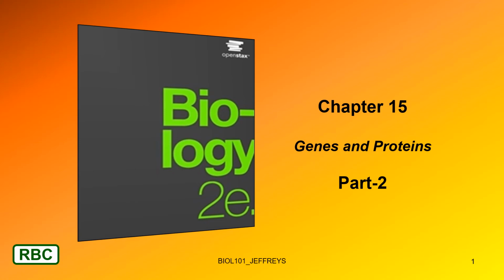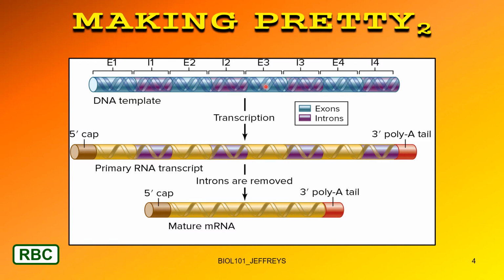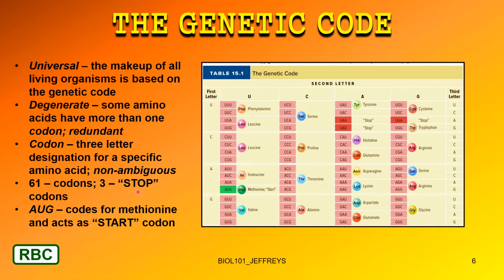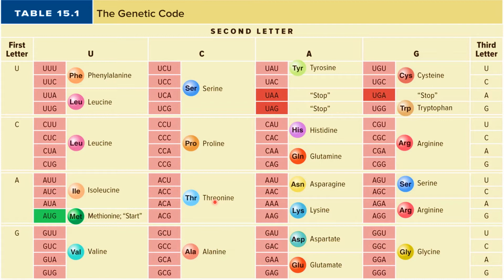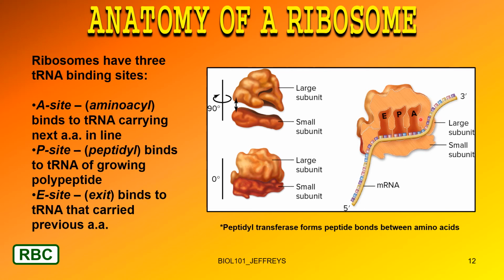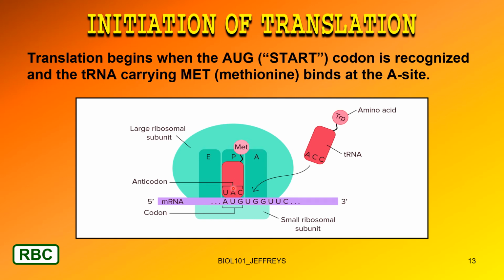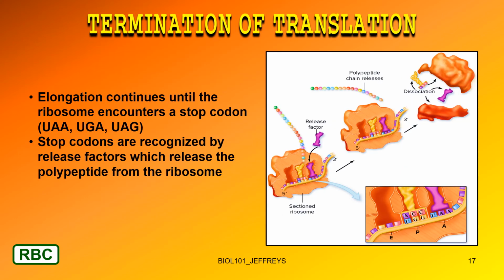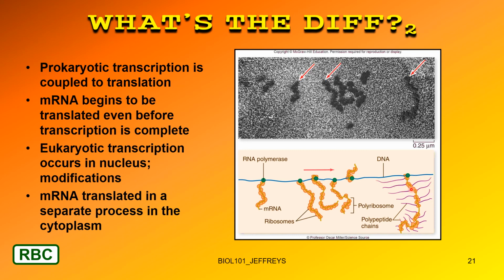Chapter-15: GENES AND PROTEINS (Part-2)